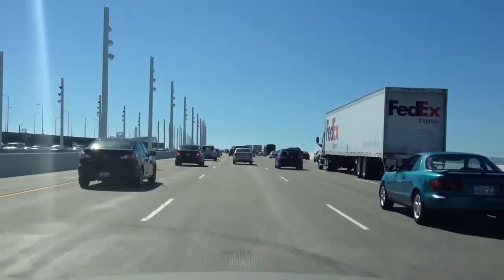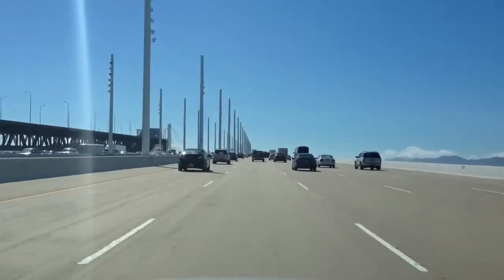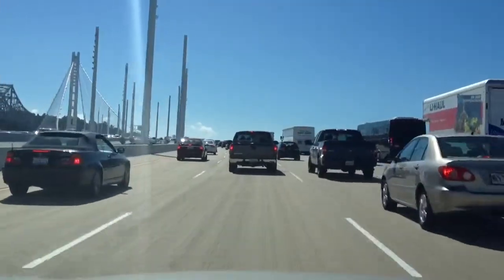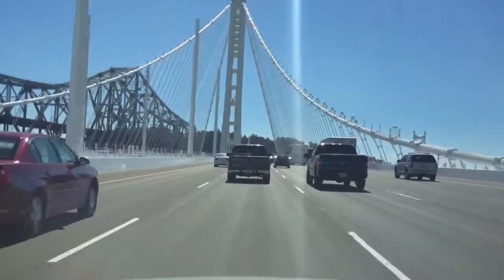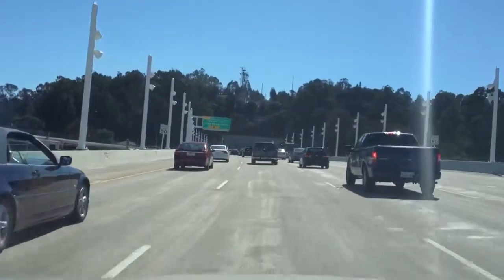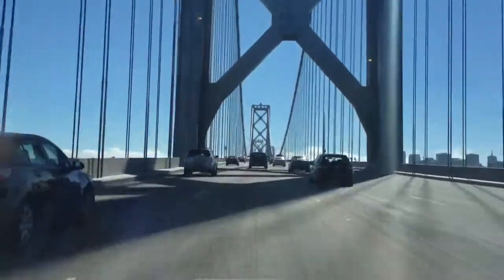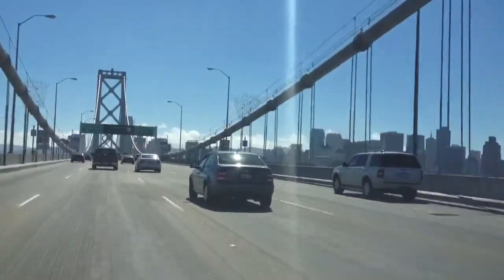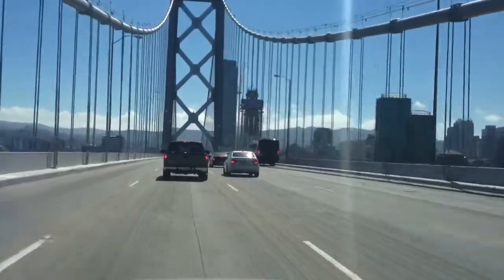Driving the New Bay Bridge 09.03.13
The San Francisco Bay Bridge opened last night around 10pm after 10 years in the making. Today,  marked the first day it was open so I took a drive to check it out.